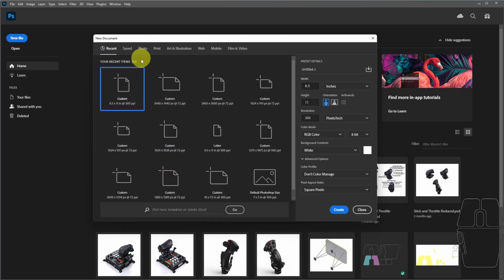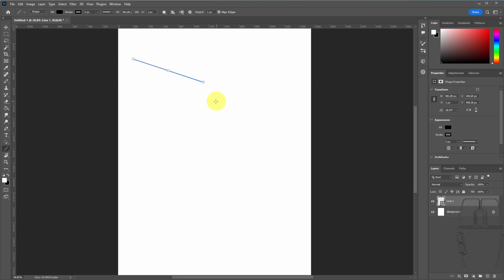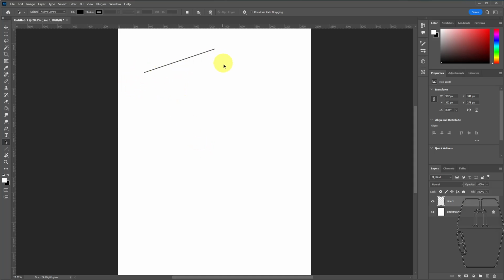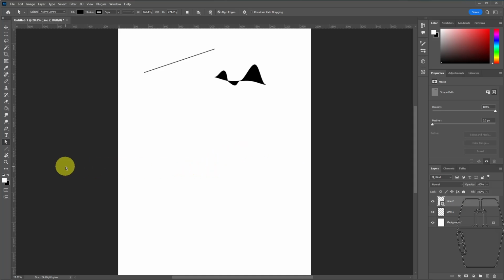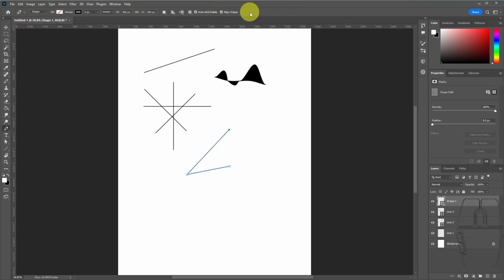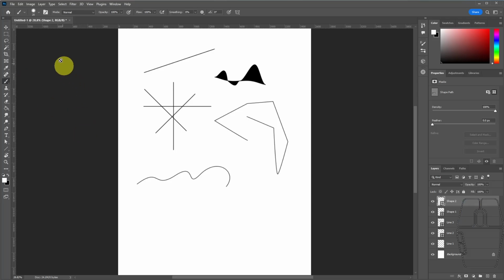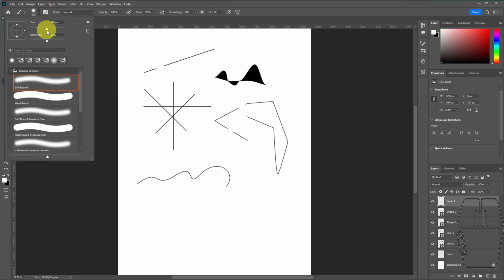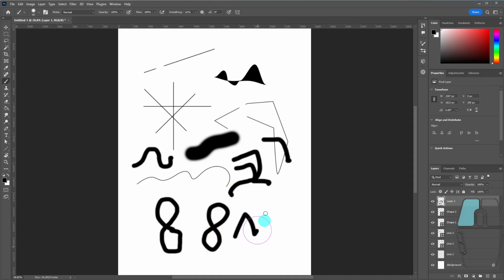Drawing Lines with Photoshop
This how-to video shows how to draw a variety of line styles using the line and pen tools.